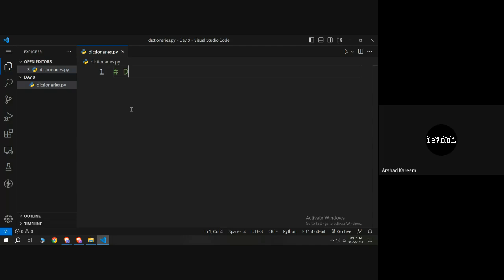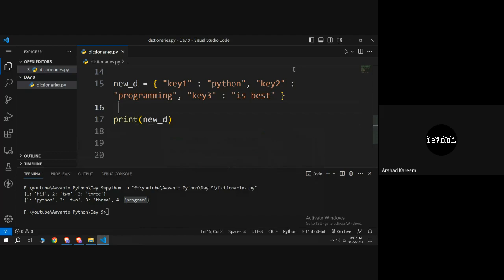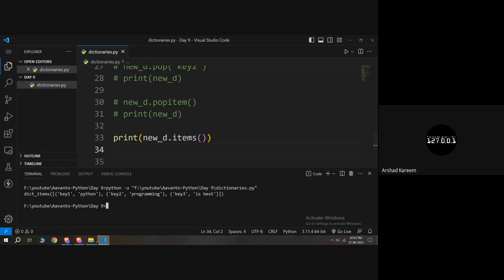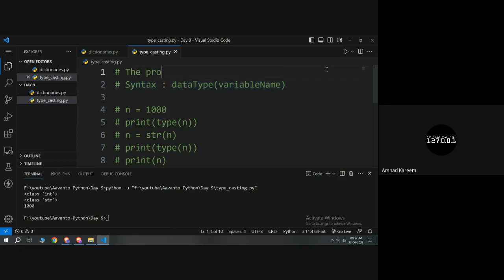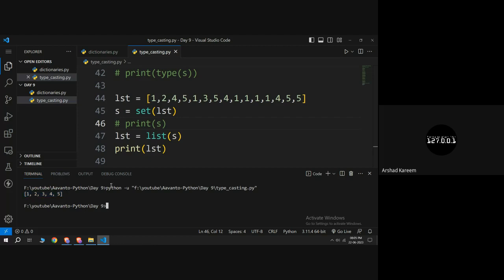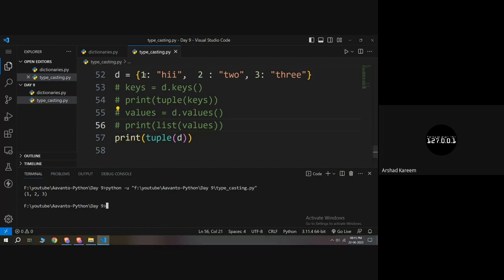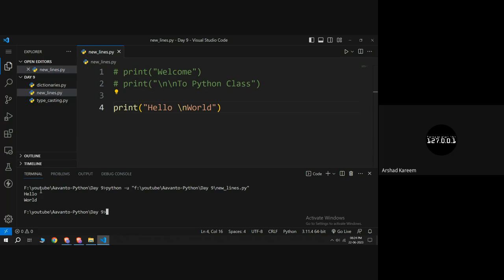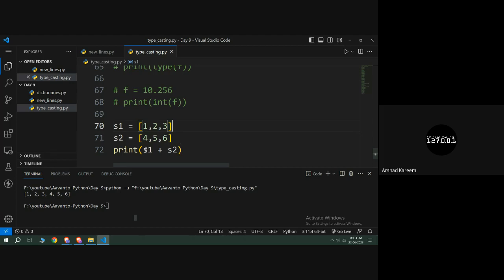Live Python Course 2023 - Day 9 | Aavanto Technology